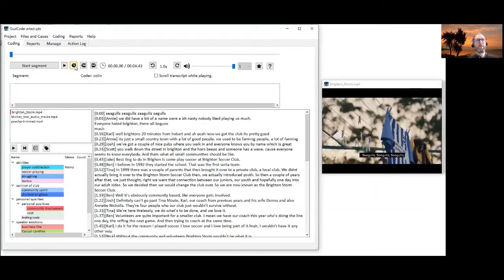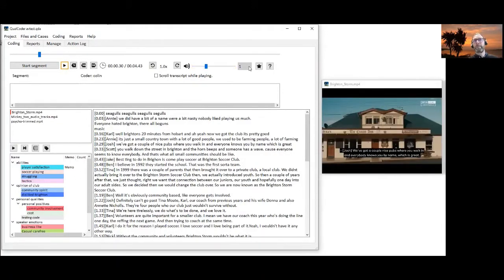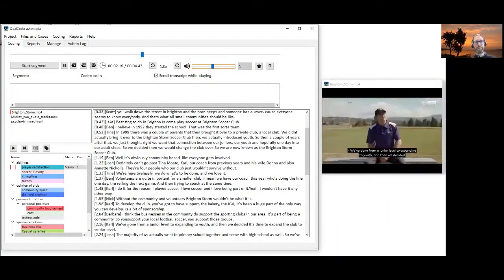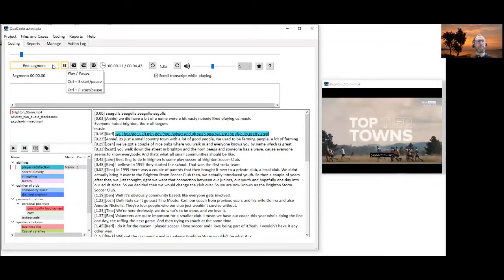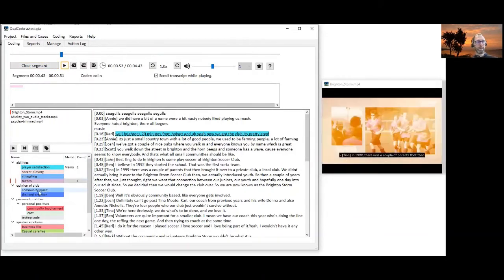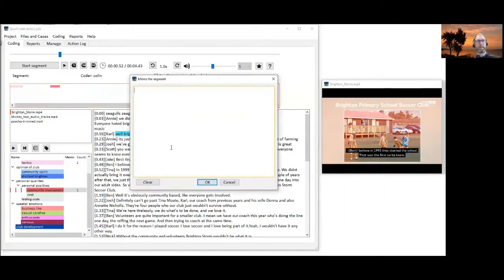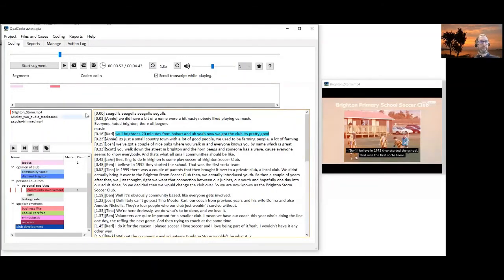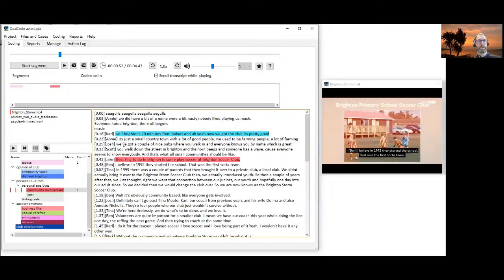QualCoder 2.7 Video coding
This videos shows some functions involved with coding video and the video transcript. The functions equally apply to audio, although a separate video windows does not display when coding audio.
The transcript is a text file stored within the sqlite database. It contains the '.transcribed' filename ending. In the future, I may change (read: improve) how the text transcript is associated with the audio/video material.